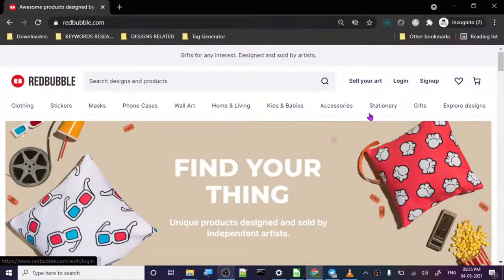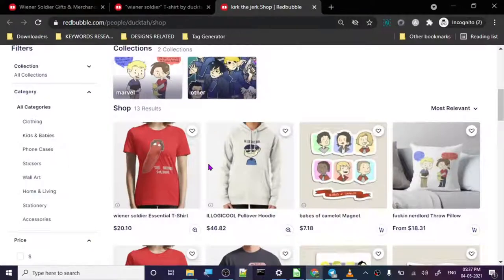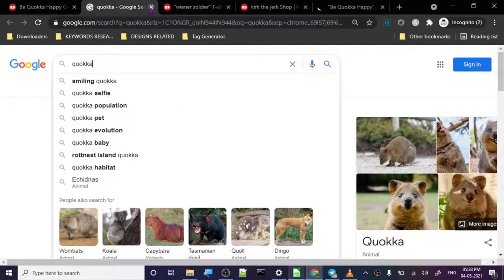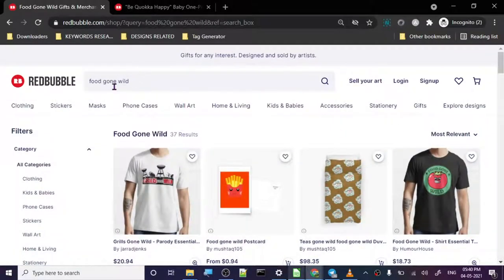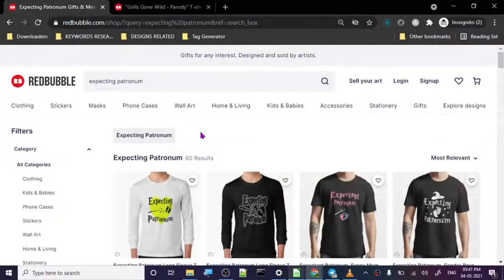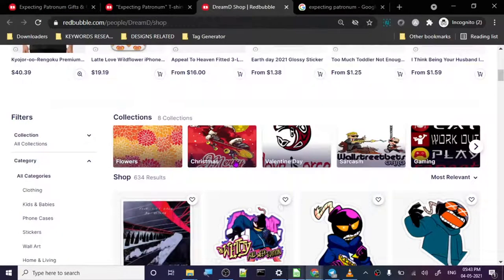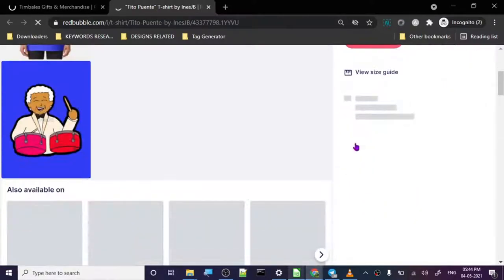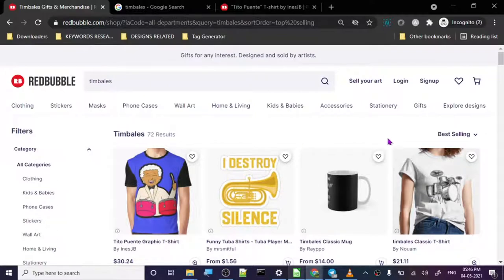Today's Top Redbubble Trending Keywords For Easy Sales Episode - 5